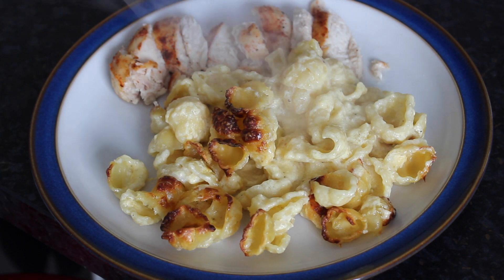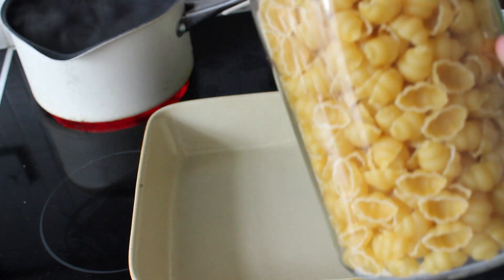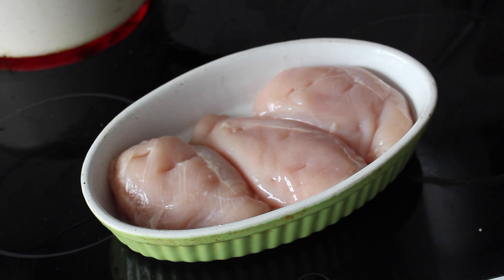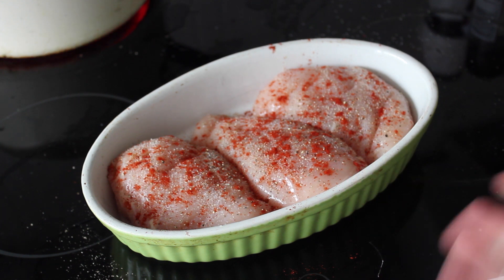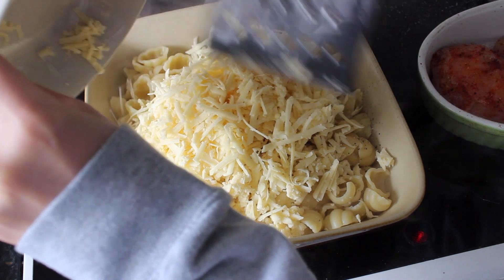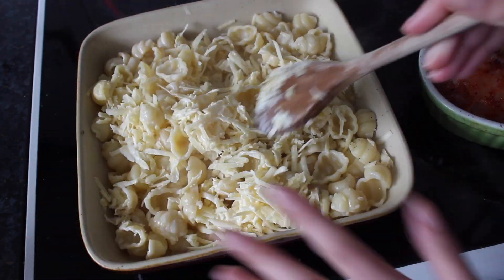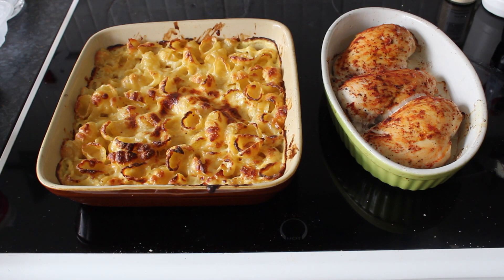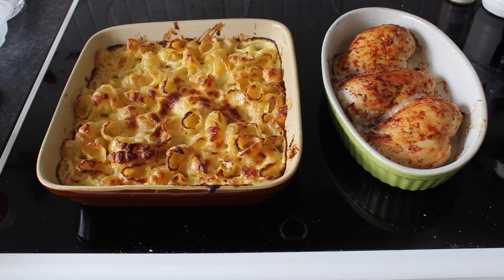Lazy Mac'n'Cheese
and instagram: STYLEONTOASTCOM